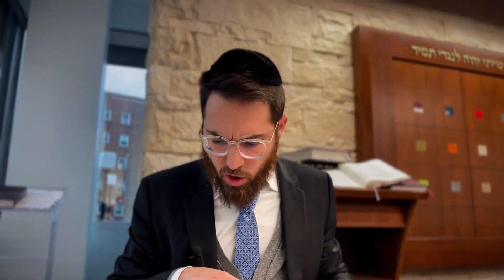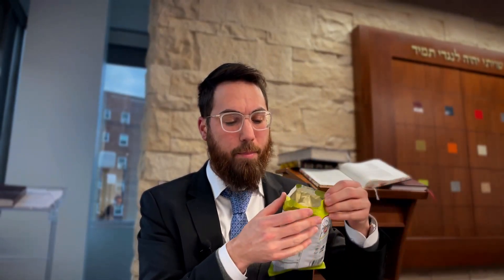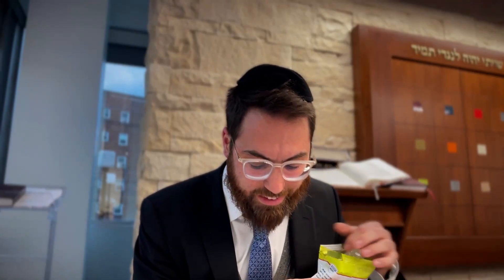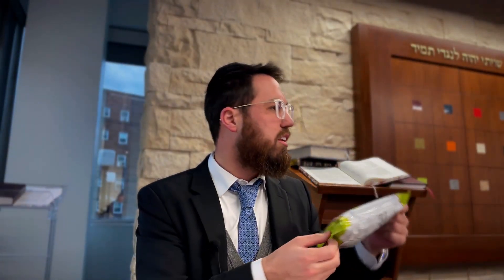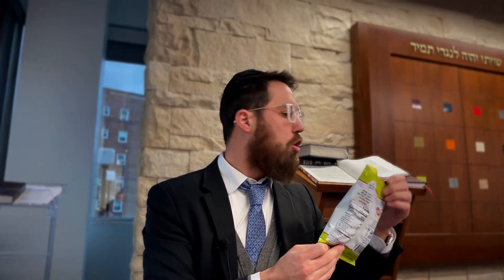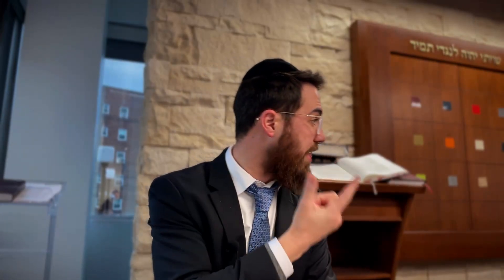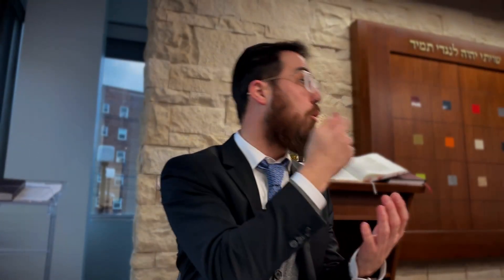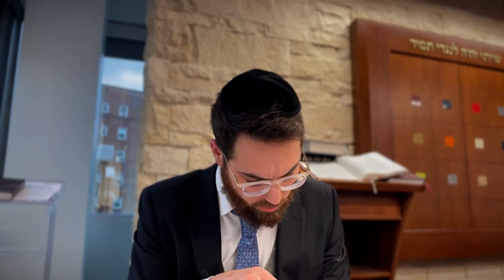Opening Chips Part 2 [Shemiras Shabbos K'Hilchaso 25 - Opening Packages 3]